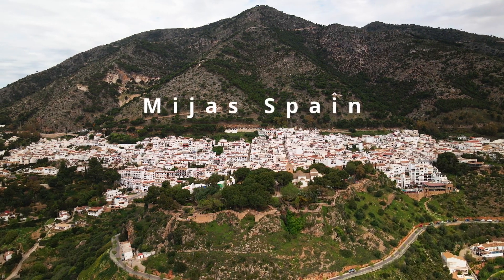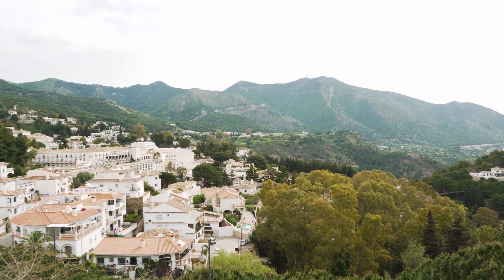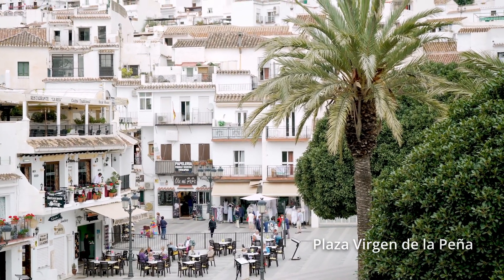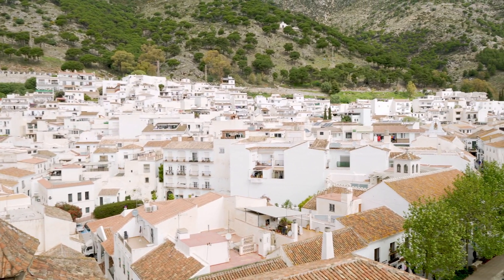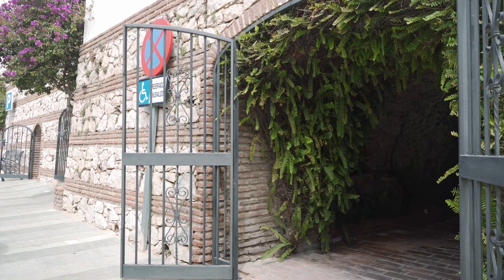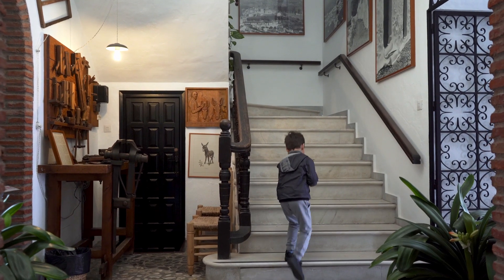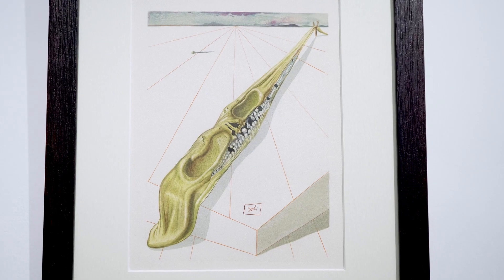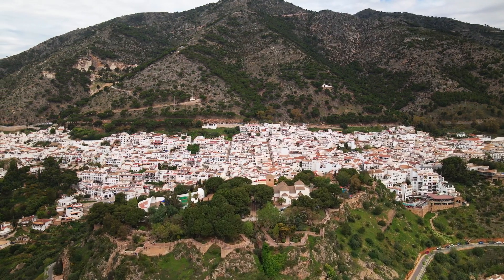Visiting Mijas near Malaga, Spain | Travel guide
Welcome to Mijas, a small town in Andalucia, Spain!

My name is Justina and I'm travelling around all 60 municipalities of Lithuania, a small country in the north east of Europe as well as other destinations in Europe and my second home Egypt. I make detailed videos about what to do and see in those places so you can get insight of what to expect if you visit it and experience the trip with me 😊 🚗 ✈️